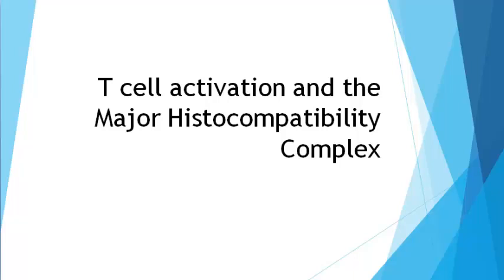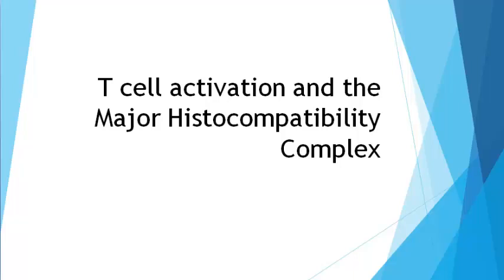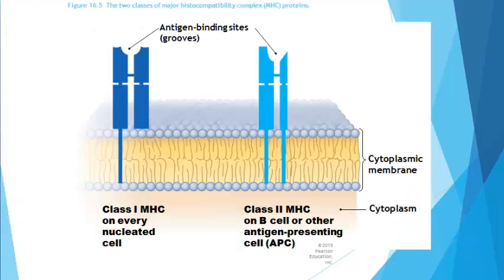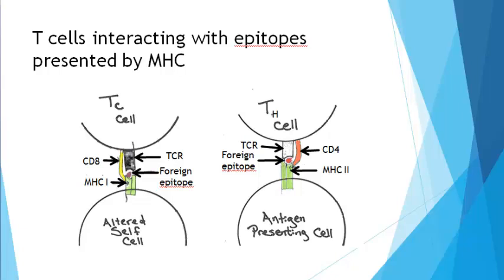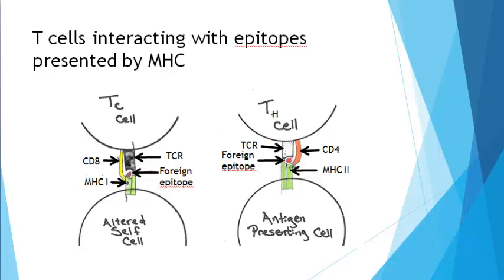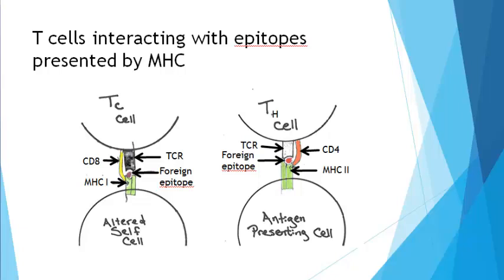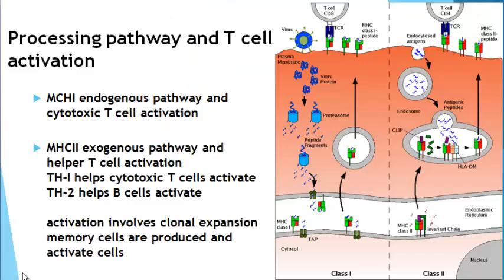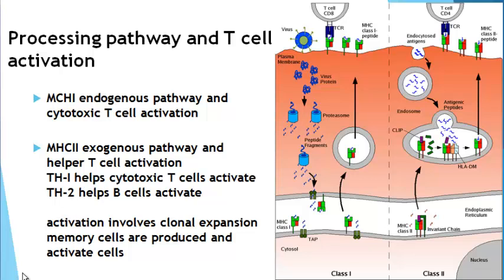SCC Micro 229 MHC and T cell activation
interaction of T cells with MHC